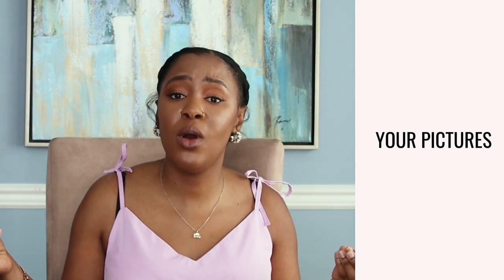FREE AUPAIR CHECKLIST FOR FUTURE AU PAIRS✨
Hey Y'all ,
I created this checklist about two years ago for au pairs and I'm  bringing it back. I hope it helps you as much as it helped others.

As promised here is the link for the aupair checklist . MAKE SURE YOU CHECK YOUR SPAM OR PROMOTIONS if you don't see it in your email

My Name is Angel and I'm from South Africa.
I'm currently living in America as an Aupair .

Love Angel